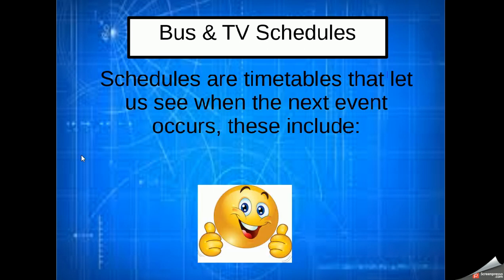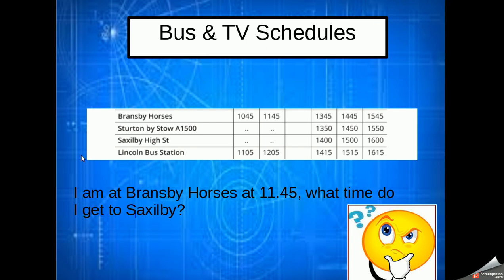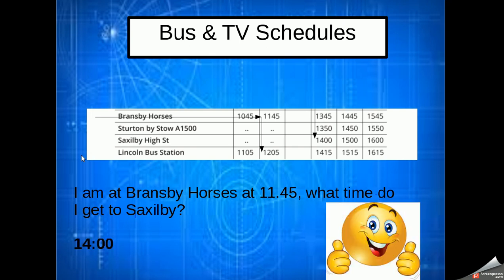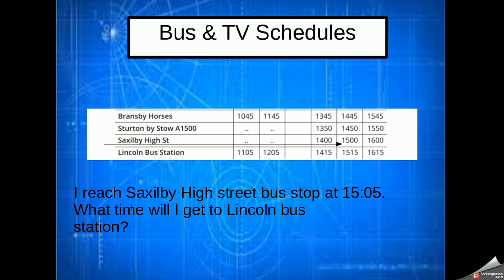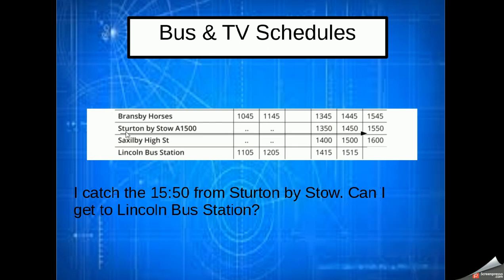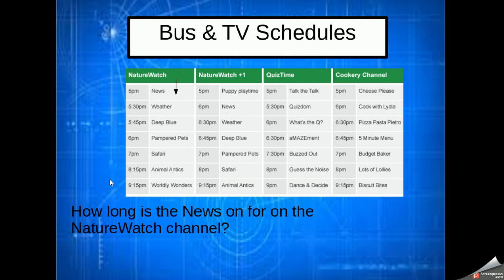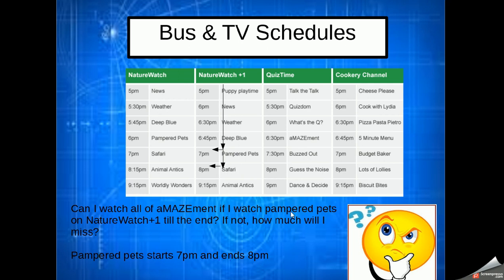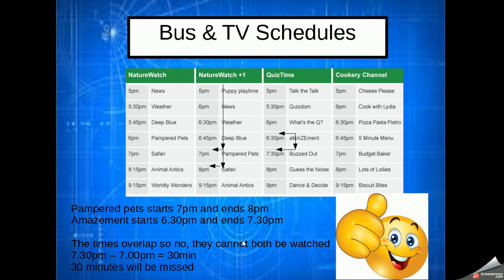Maths GCSE video 41 bus and TV schedules